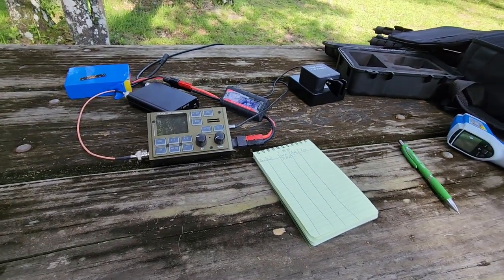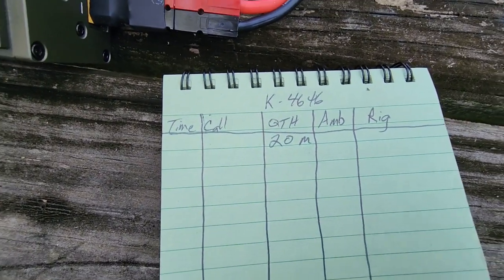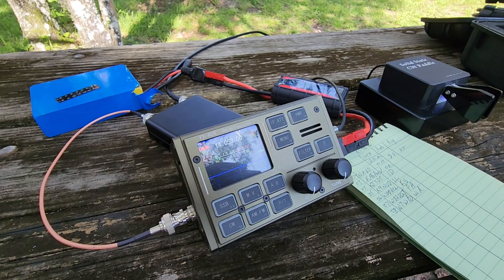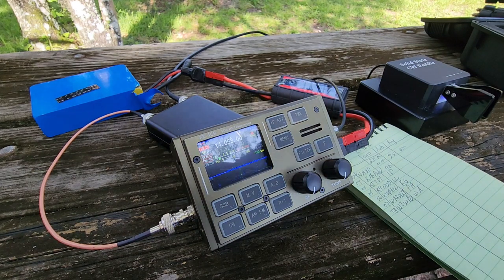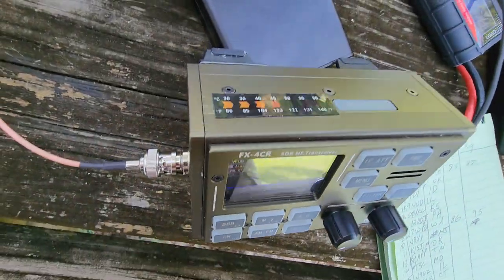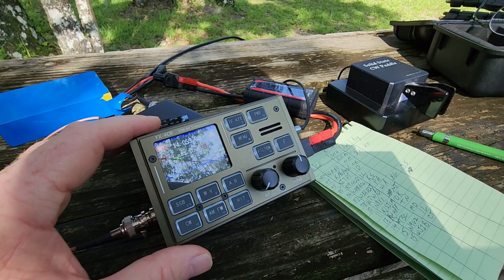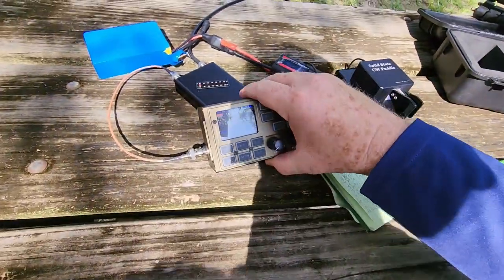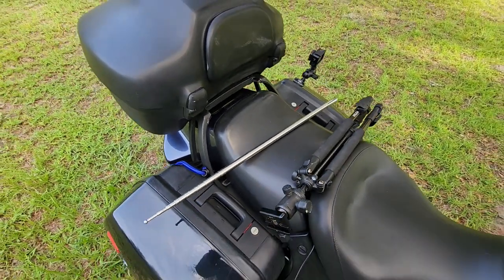FX-4CR POTA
The purpose of this activation was to monitor the temperature rise of the FX-4CR.

Adhesive thermometer
Flip-out legs